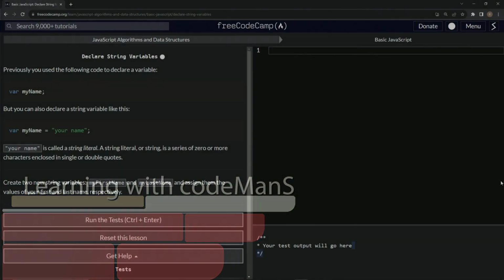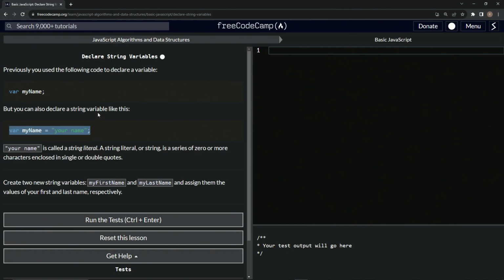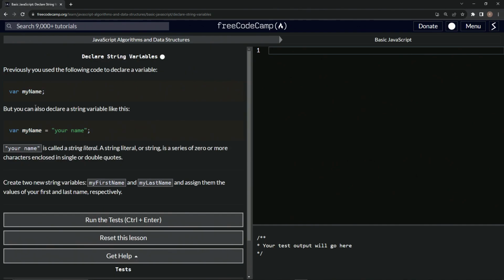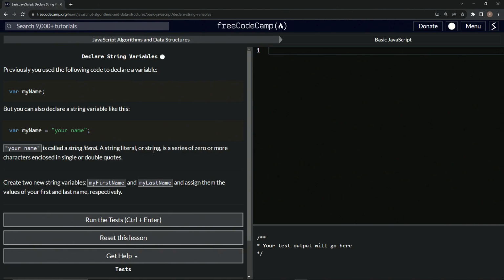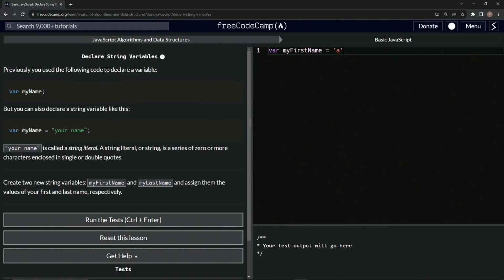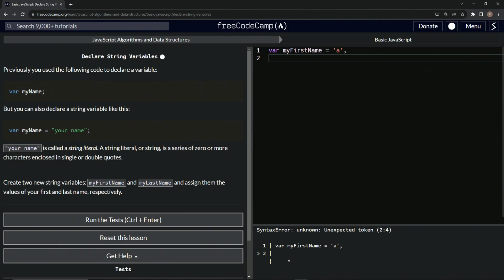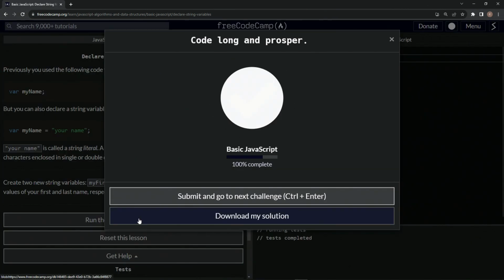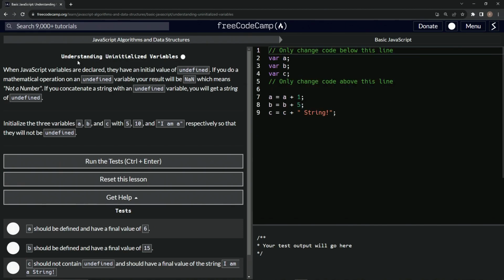JavaScript Basic 6: Declaring String Variables | FreeCodeCamp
🌟 **Episode 6: Strings Attached - Crafting Characters in JavaScript!** 🎩📜✨

Greetings, dear digital dreamers and JavaScript journeymen! 🖥️🌌🎉 Today, we unfurl the scroll of string variables, those enchanting envoys carrying messages, musings, and meanings. 💌💬🌠

Dive in as we discern: 🎩🔍📖

- **Variable Ventures**: Transcending from the simple declaration `var myName;`, watch as we breathe life into it with the magic of string literals! ✨📝
- **The Tale of String Literals**: A string isn't just a sequence; it's a saga! Whether adorned in single or double quotes, it conveys tales timeless and true. 📜❤️
- **Crafting Character Chronicles**: Guiding you step-by-step to declare and depict your very own moniker with `myFirstName` and `myLastName`. A personal touch to our programming parchment! 🖋️💼

Ever wondered about the world within those quotes? They're realms of reality, rich narratives, named and narrated by none other than... you! It's time to inscribe your individuality with `var myName = "your unique essence";`! 🌟📖

Eager to explore further fables in the vast verse of variables? Illuminate that like button, and don't be shy - share your strings in the comments below! As we string along on this symphonic scripting sojourn, every character counts, every tale matters. 🌌💬🎼

Till we meet again under the canopy of code, remember: In the symphony of strings, every character sings a story. Declare, define, and dazzle! 🎩🌌🎵